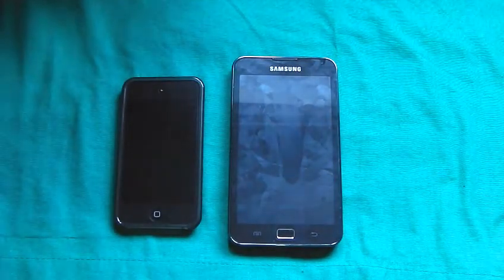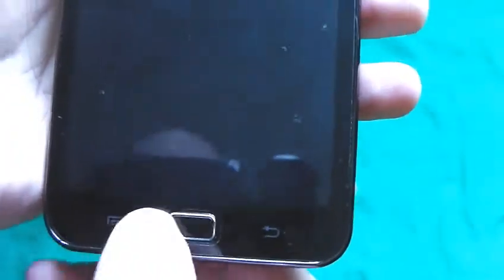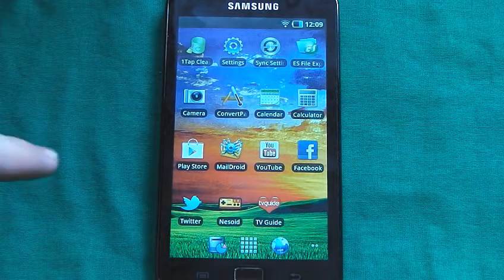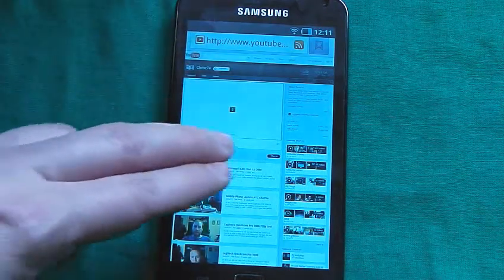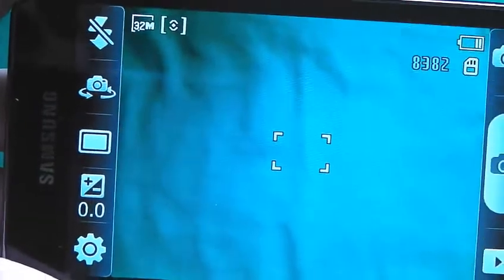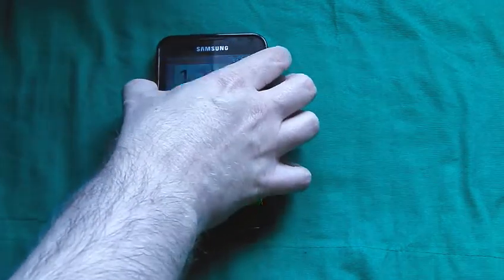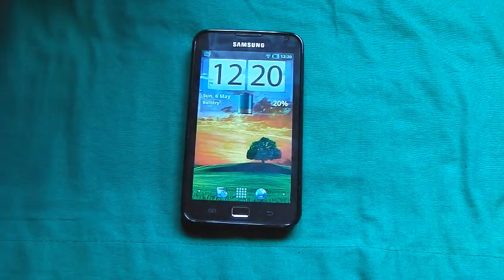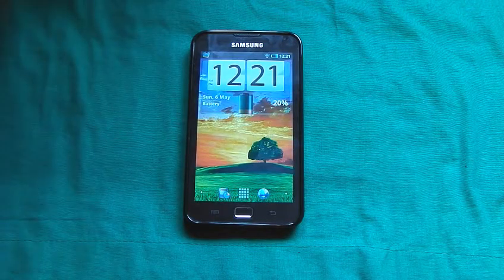Taking a look at the samsung galaxy s wifi 5.0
hi all.

i thought i would show you what my new device is like.

it is a good device for internet use. if you get the UK version you will have android 2.2.2.
but you will not have the option to offically update to 2.3.5.